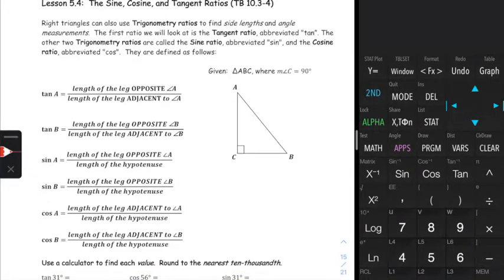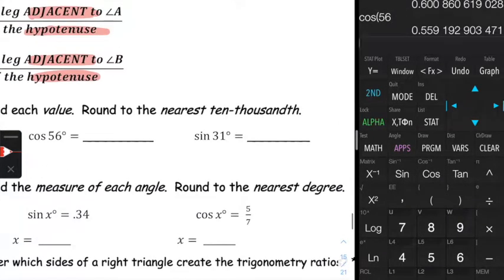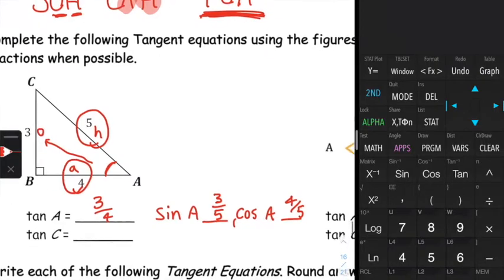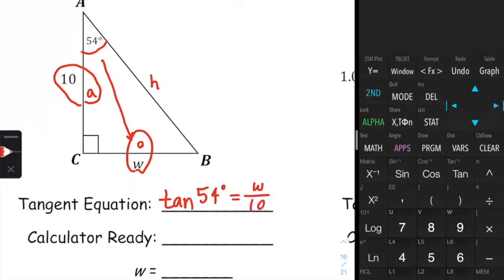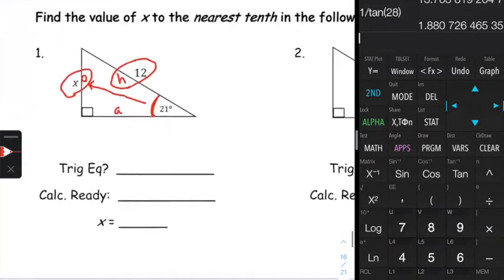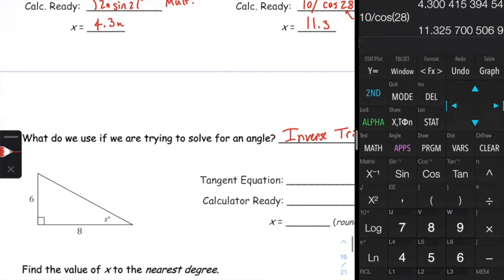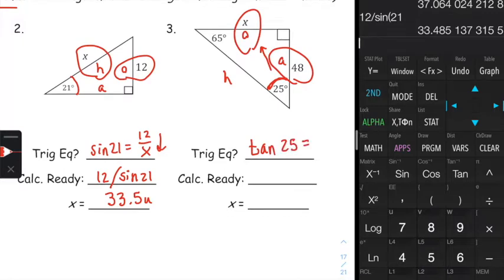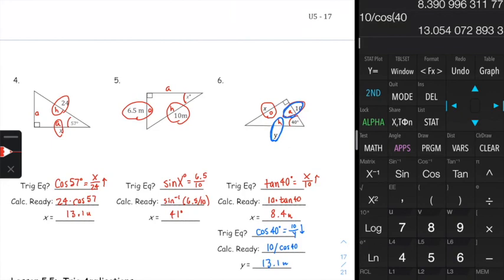5.4 Trig Full